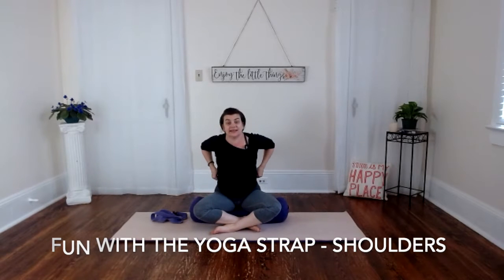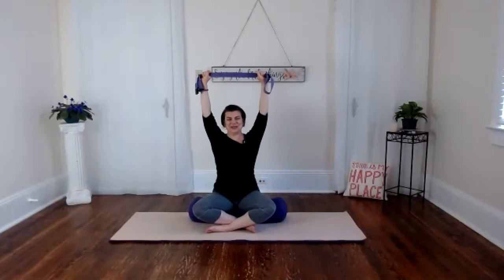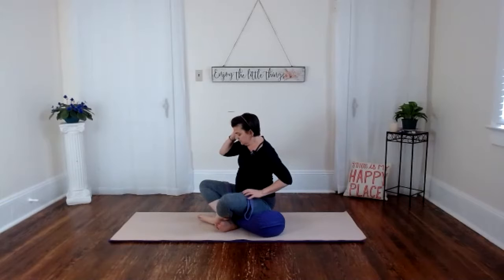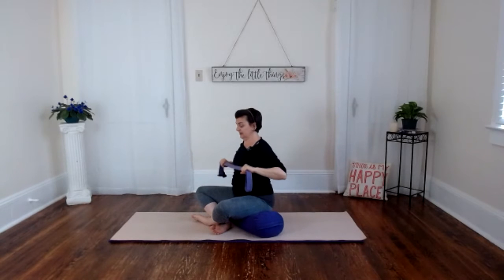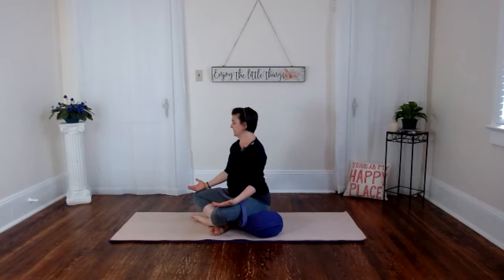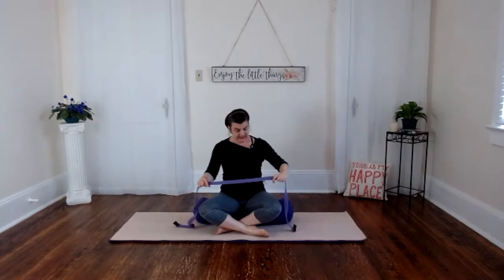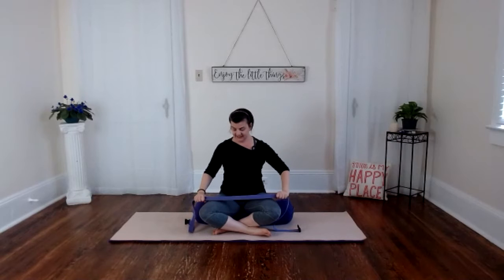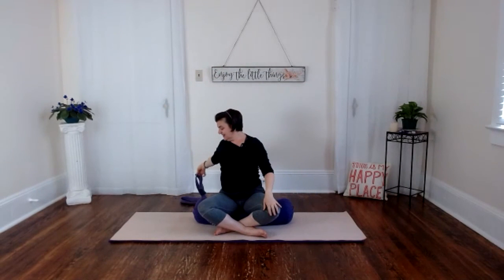Fun with the Yoga Strap - Shoulders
I'm sharing some "yoga homework" for my Gentle Yoga classes to play with in the week in between our classes. In this short sequence, we are exploring using the yoga strap to create more shoulder and thoracic spine mobility.

Join Heather Till, certified Yoga Therapist and Gentle Somatic Yoga Practitioner for more soul-nourishing movement, classes, workshops, tutorials and tips designed to help you find more freedom, ease and joy in your body and your life!

Find out more about my In-Person, Online and On-Demand classes